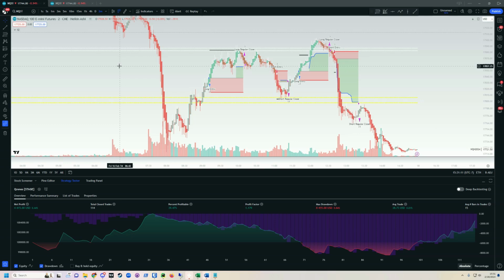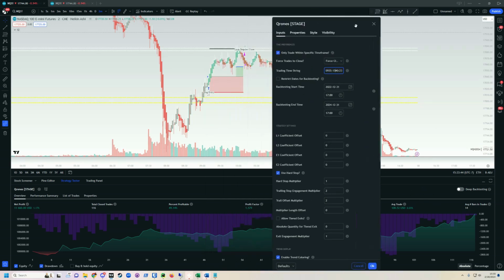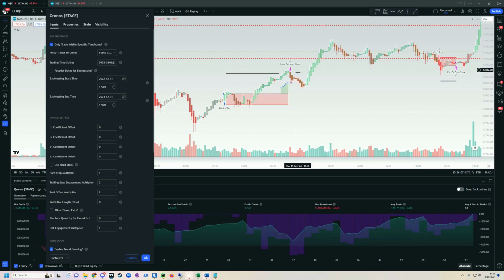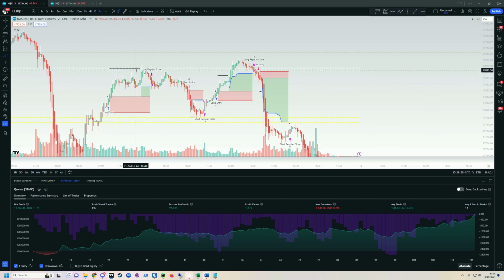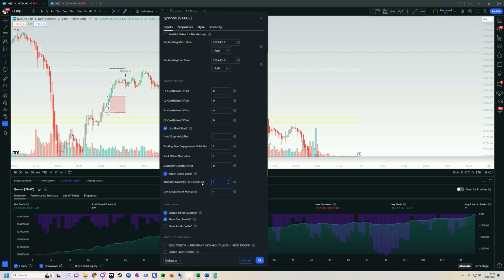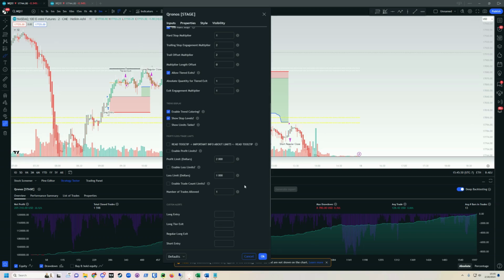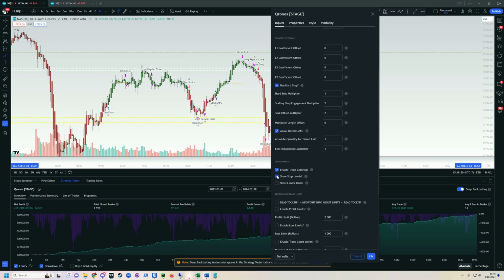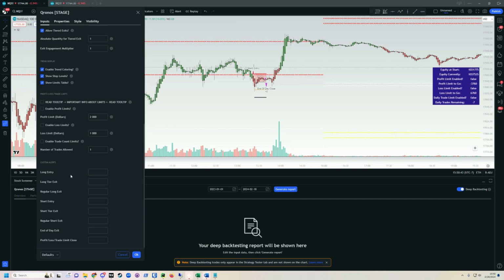QuantVue "Qkronos" TradingView Strategy - Full Guide Pt. 1